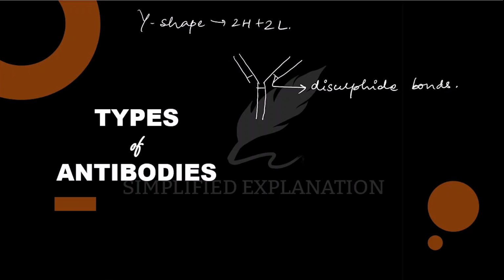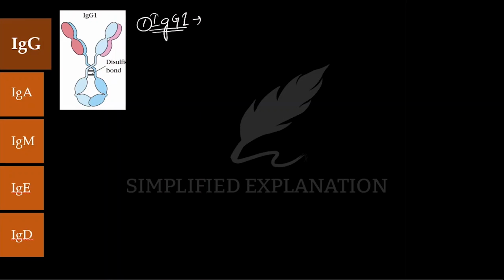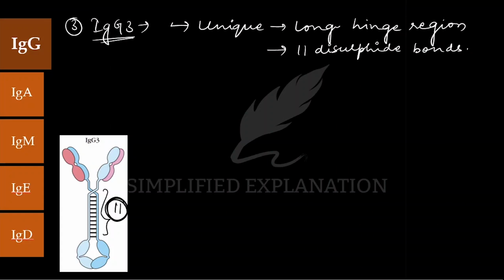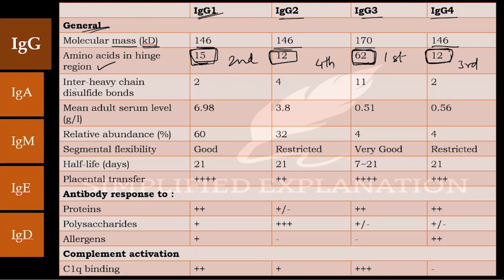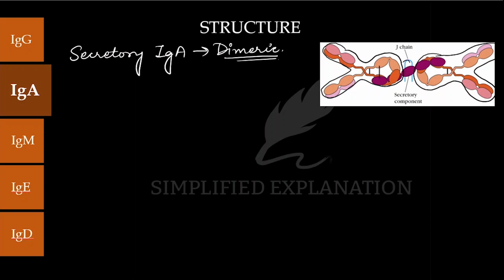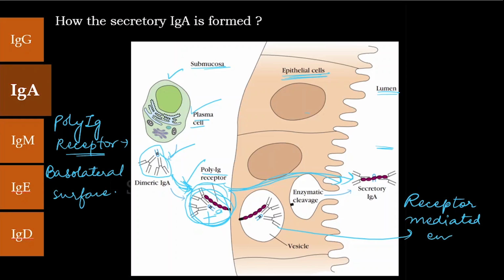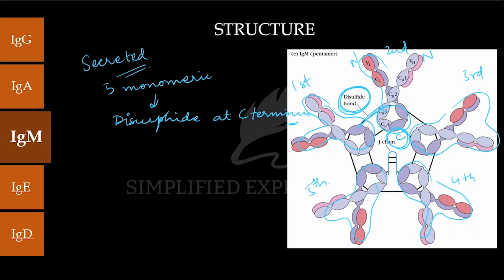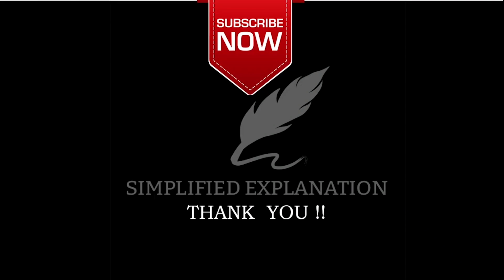ANTIBODY TYPES | Immunology | CSIR NET | GATE | ICMR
This video explains about the types of antibody.

CSIR NET life science online test series
Best coaching for CSIR NET life science online
Best online platform for CSIR NET life science